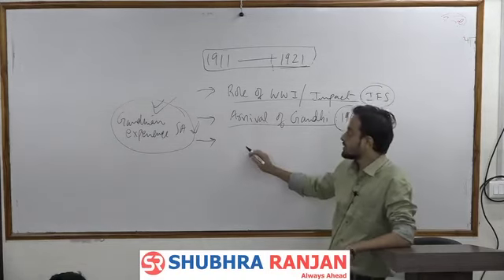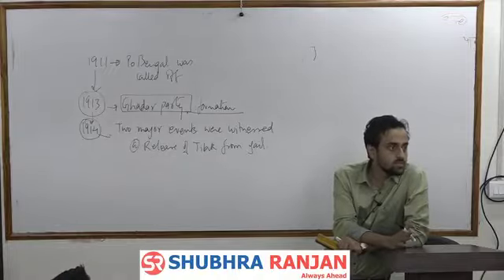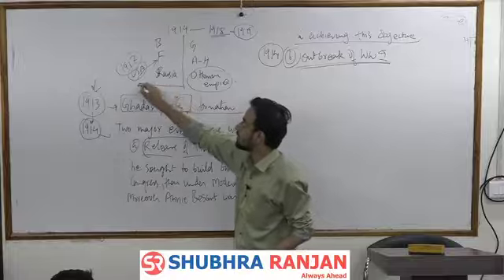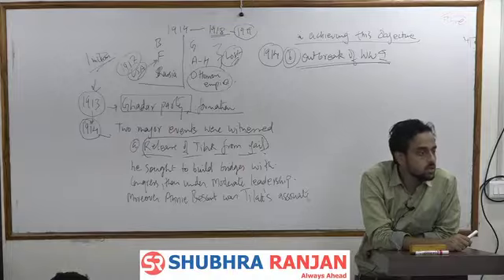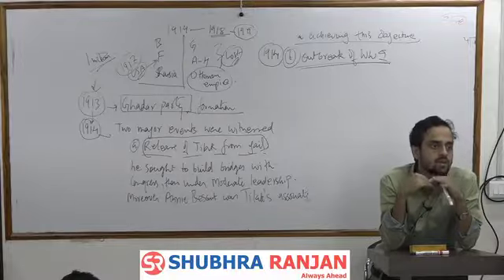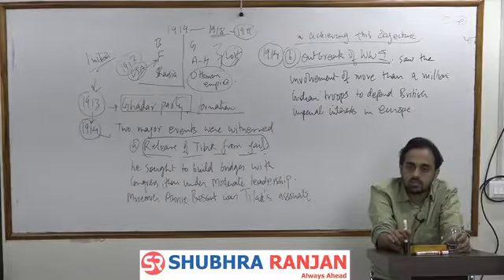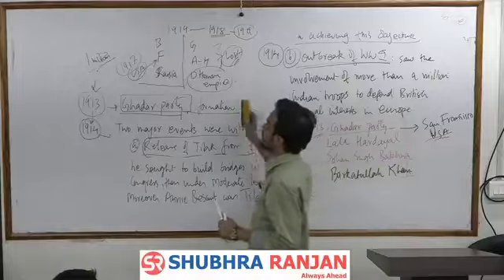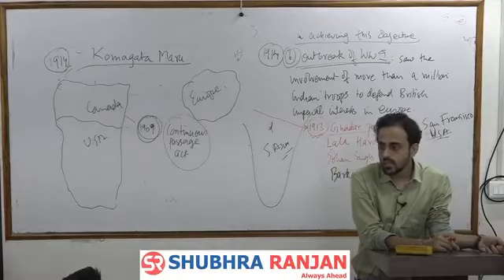Modern History 15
✨ Dear UPSC Aspirants, here are some of the free top UPSC lecture for the beginning of your journey.